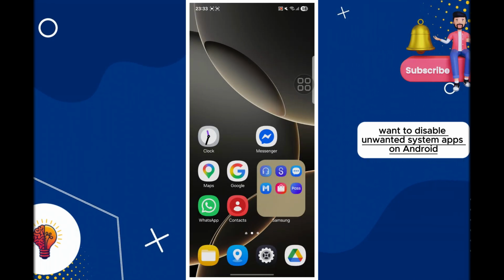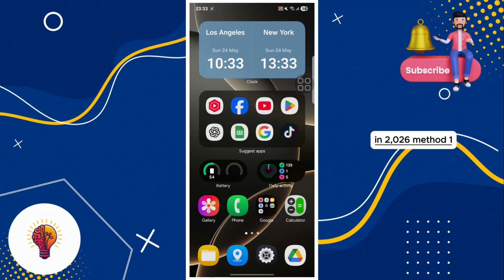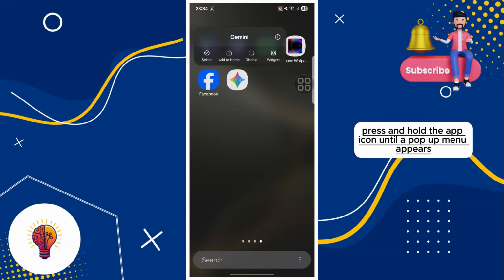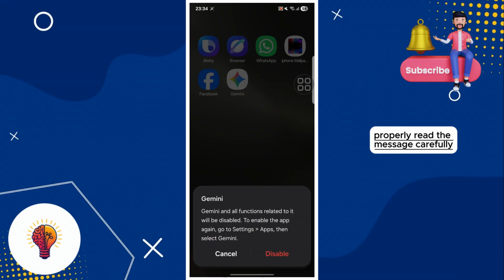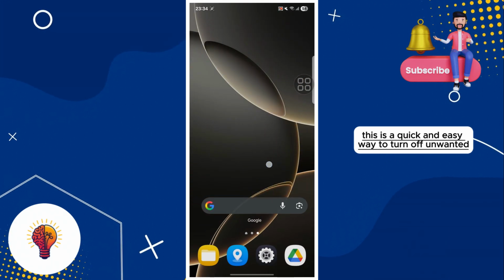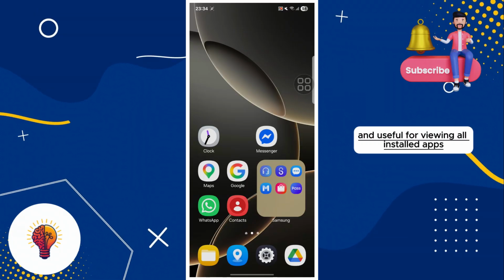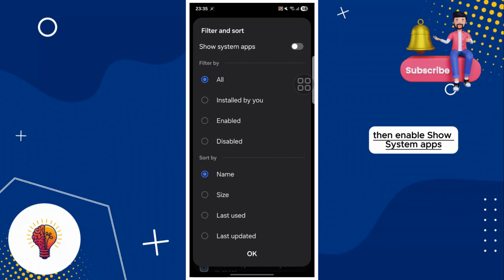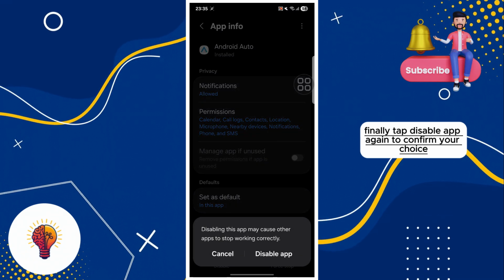Disable System Apps on Android Without Root (2026 Guide)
Want to disable unwanted system apps on your Android phone without rooting? In this 2026 updated guide, you’ll learn two safe and effective methods to turn off pre-installed system apps and reduce bloatware easily.

This tutorial shows you step-by-step how to disable apps directly from your app screen or through Android settings. These methods help improve phone performance, reduce background activity, free up RAM usage, and extend battery life—all without needing root access or third-party tools.

Whether you're using Samsung Galaxy or any Android device, this guide will help you take full control of system apps that slow down your phone.

📌 What you’ll learn:

How to disable system apps safely
How to remove unwanted pre-installed apps from settings
How to improve Android speed and battery life
Hidden method to view system apps
Beginner-friendly Android optimization tips